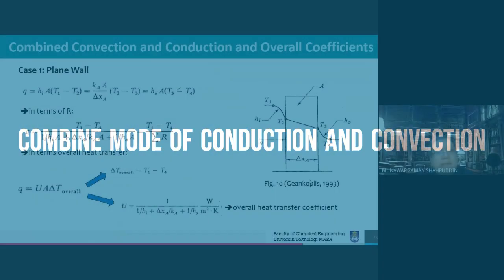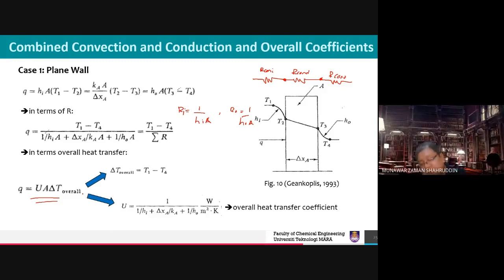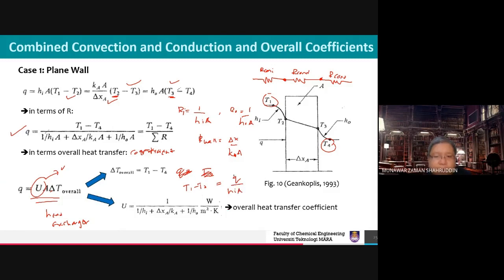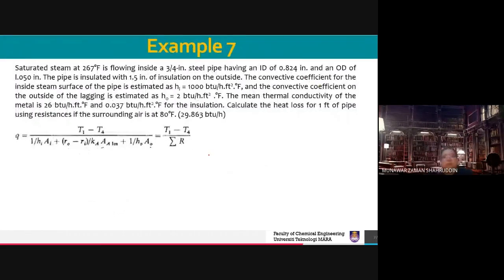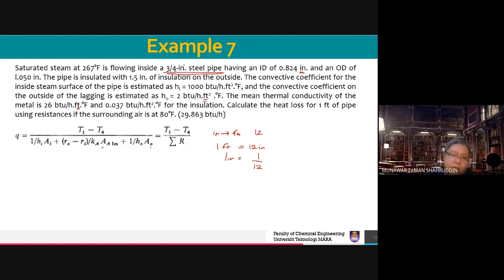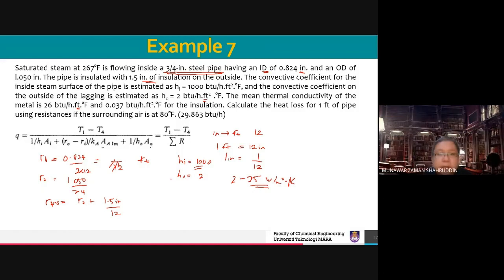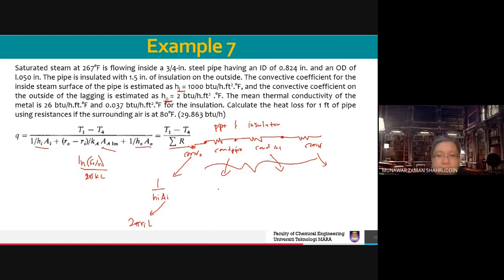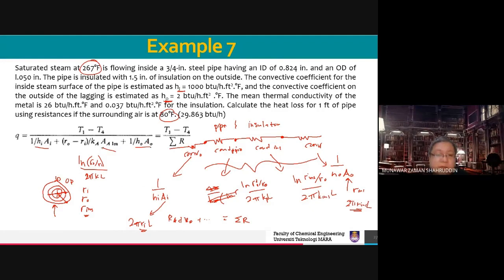Thermal Conduction - Part 9: Combined Conduction and Convection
This video explains on the way to solve heat transfer problem for plain wall/multilayer cylinder to be combined with the convective mass transfer. Once again this video will emphasize on the concept of resistance to solve the problem.